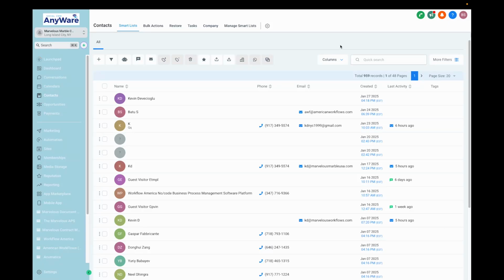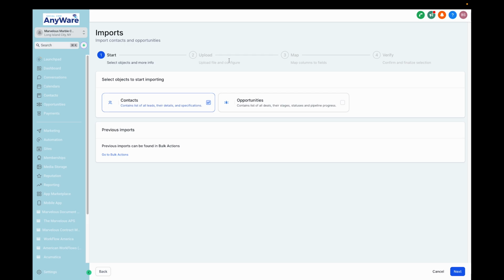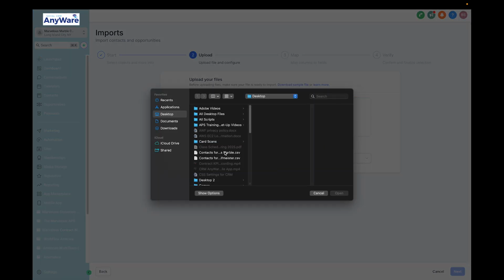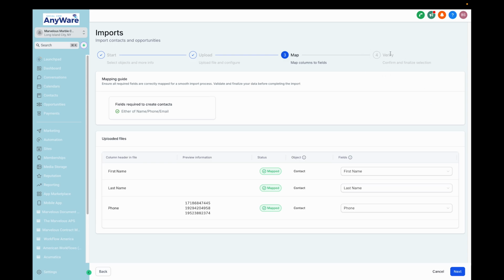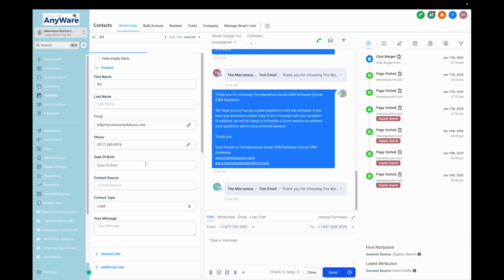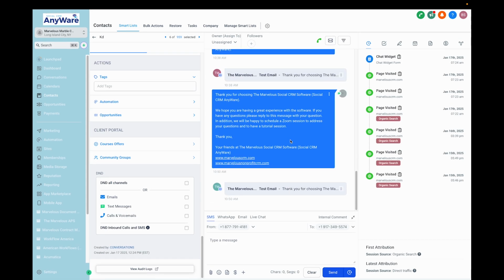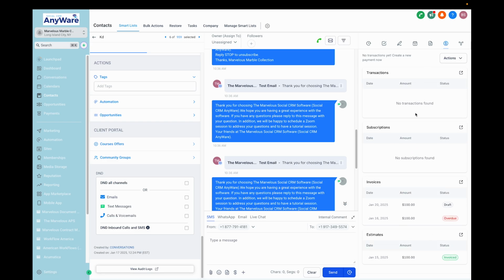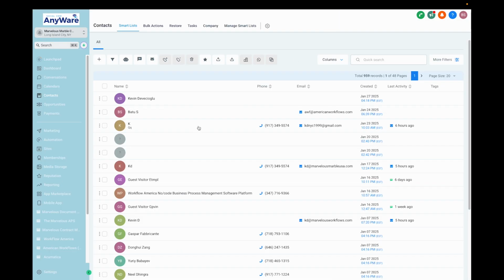How to Customize the Contacts inside the CRM AnyWare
Introductions to AnyWare Apps:
1. APS ANYWARE: Advanced Production Capacity Planning and Production Scheduling Software For Manufacturing
2. SOCIAL CRM ANYWARE: AI-Powered Marketing Management Software
3. QUALITY ASSURANCE ANYWARE: Quality, Risk, Audit, Training and Compliance Management Software
4. AI-POWERED ASSET MANAGEMENT ANYWARE: AI-Powered Machine-Health-Condition Monitoring, Predictive Maintenance, and OEE Management Software
5. CLASSIC ASSET MANAGEMENT ANYWARE: Enterprise Asset, Maintenance, Facility, Fleet and Energy Management Software (CMMS)
6. NO/CODE WORKFLOW ANYWARE: No/Code Business Workflow Digitization, Automation, Task/Project and Document Management Software Platform
7. LOW/CODE WORKFLOW ANYWARE: Low/Code Business Workflow Digitization and Automation Software Platform
8. AI-POWERED CONTRACT MANAGEMENT ANYWARE: Coming soon.